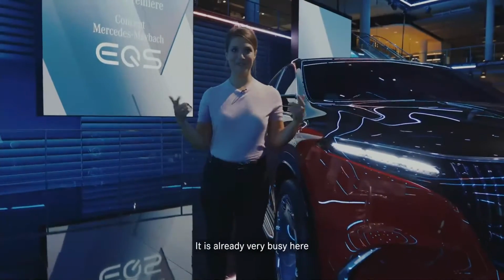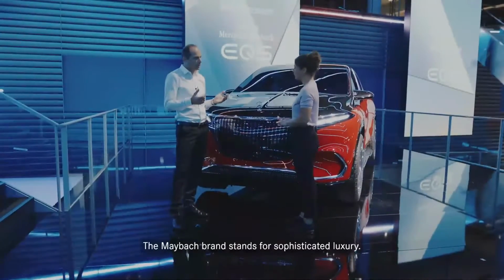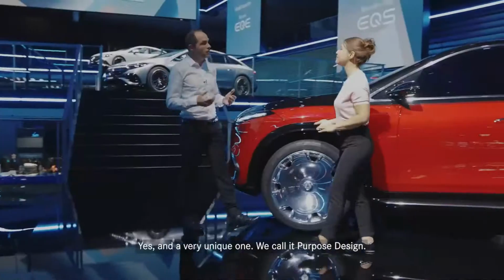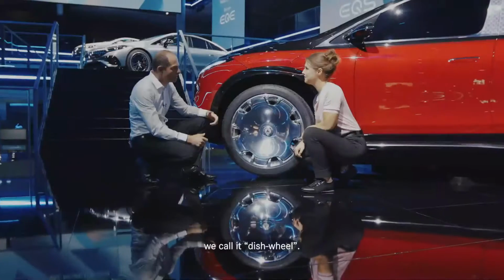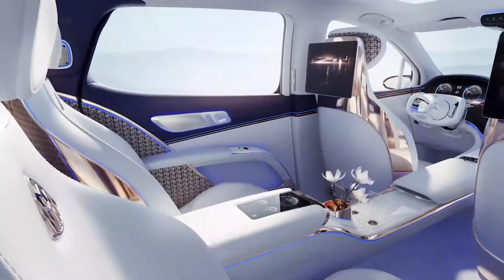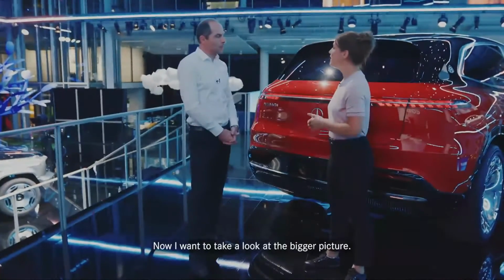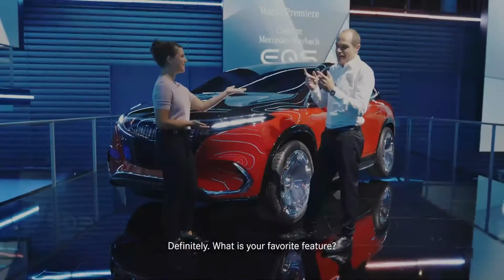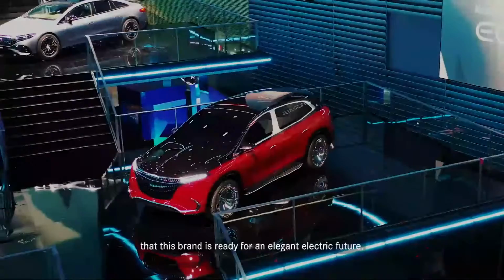Meet the luxury electric SUV of the future.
The Concept Mercedes-Maybach EQS combines the sophisticated luxury of Maybach with the purely electric vehicle architecture from Mercedes-EQ. With futuristic design, emotional integration, and state-of-the-art electric drive technology, the Maybach concept announces a locally emission-free era for the brand.

Join our digital world premiere.